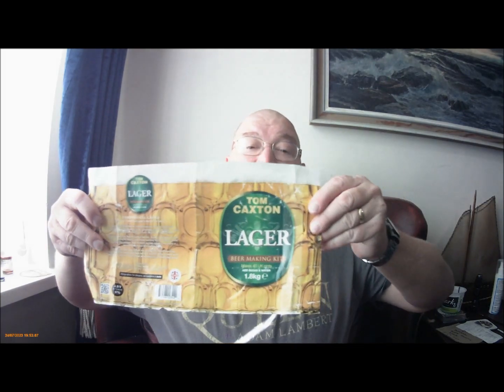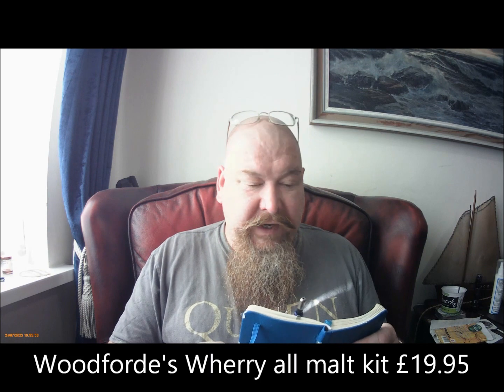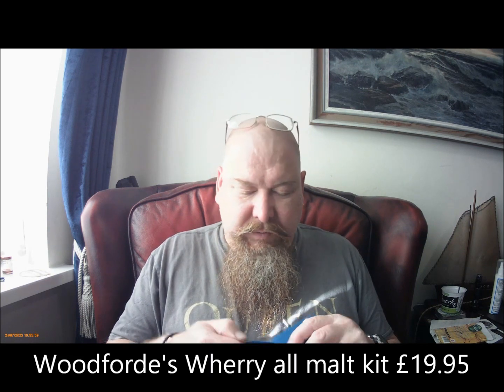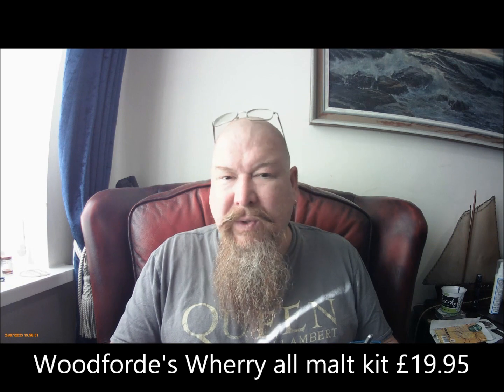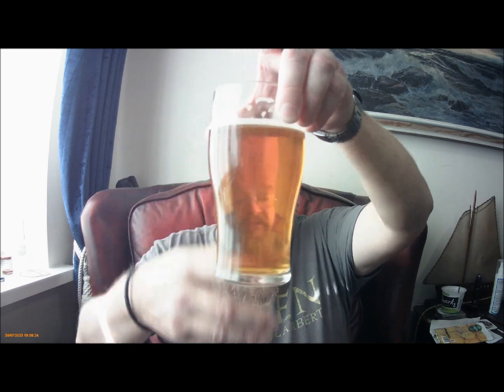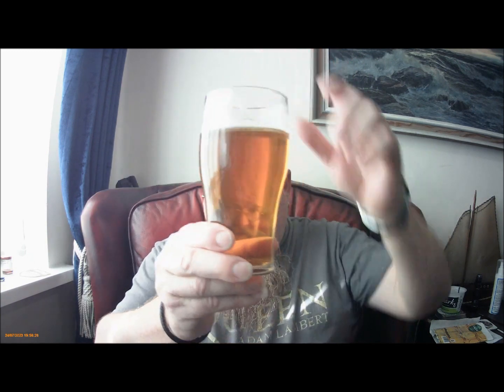Tom Caxton Lager Taste Test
While ordering some supplies from The Hop Shop (my online go to shop these days) I decided to stick one of these in the basket. Another one that I've never done before so let's see how it compares with others.

Cheers, Schnuz.